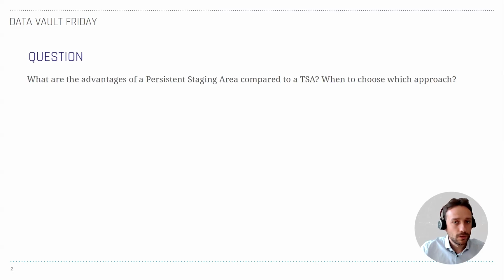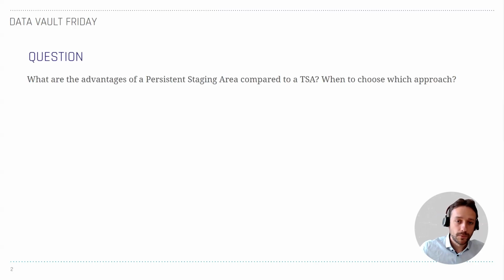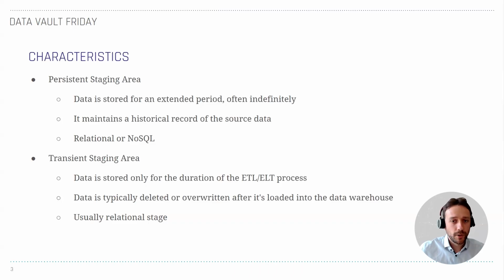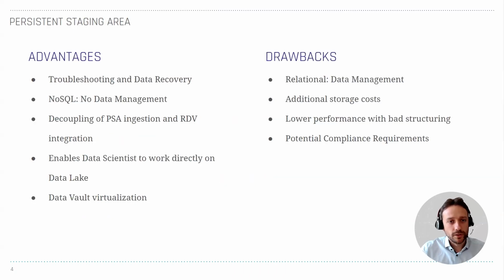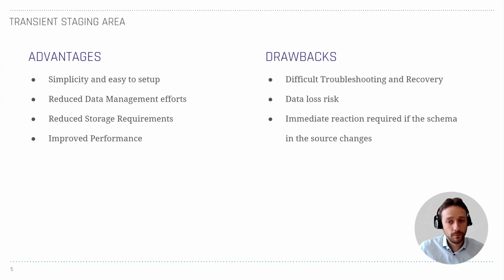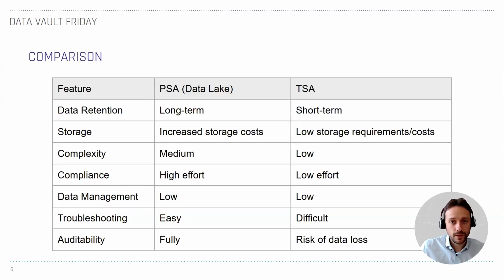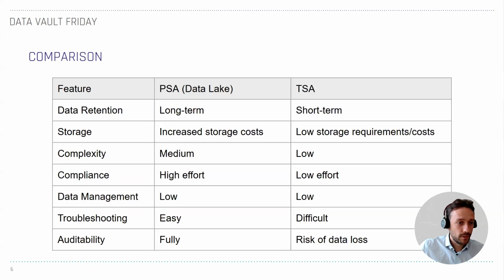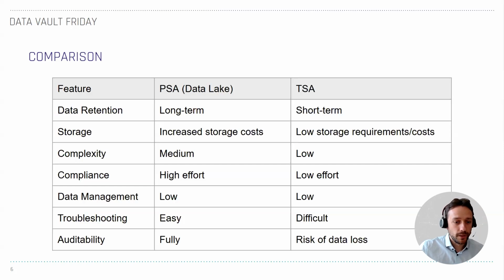Persistent Staging Area vs Transient Staging Area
In our ongoing series, our BI Consultant Julian Brunner discusses a question from the audience:

"What are the advantages of a Persistent Staging Area compared to a Transient Staging Area? When do you choose which approach?"

Julian compares the Persistent Staging Area with the Transient Staging Area.